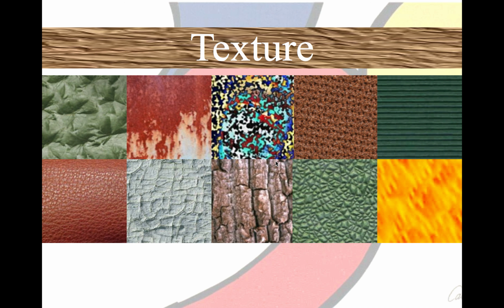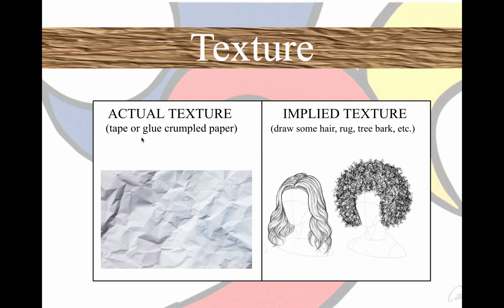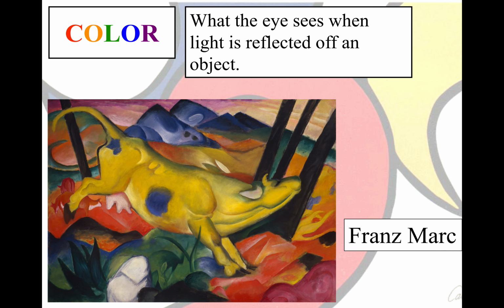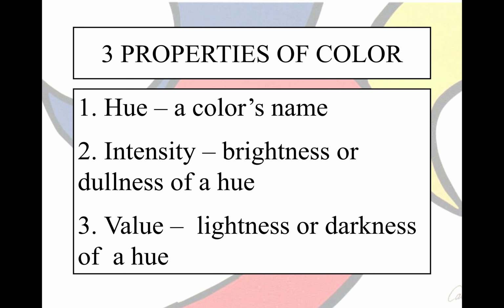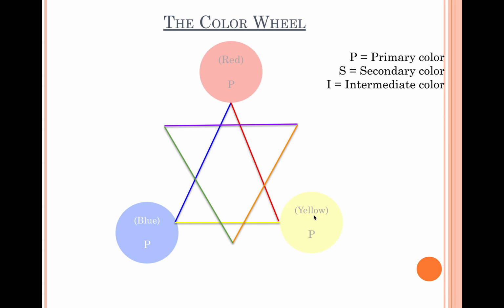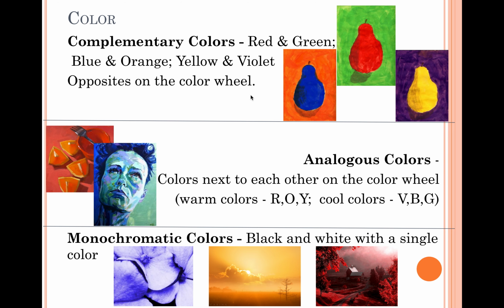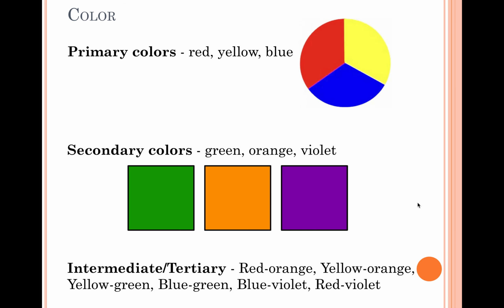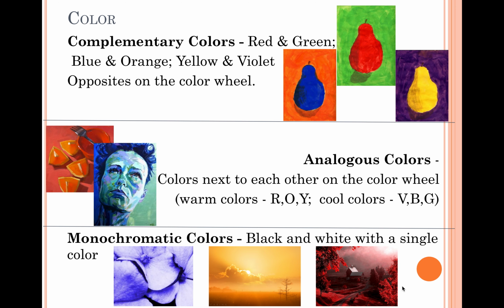Elements of Art - Texture and Color part 3 of 3